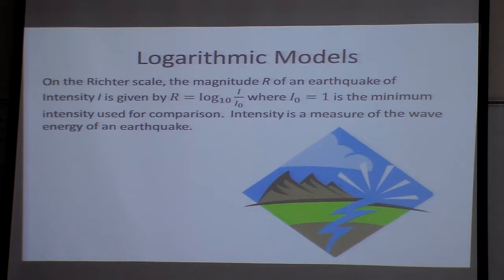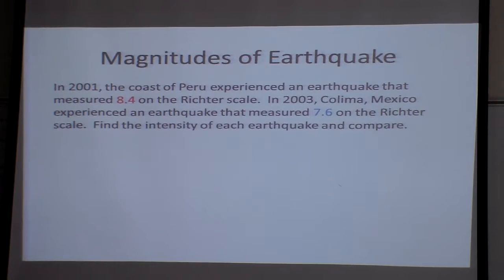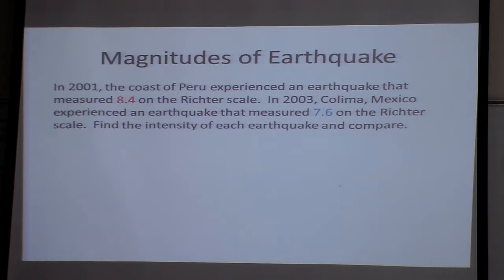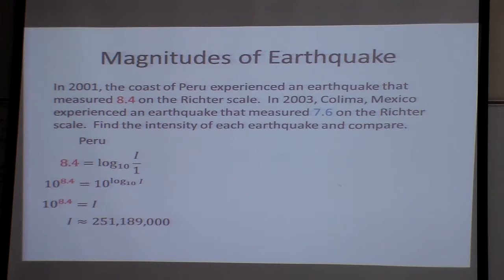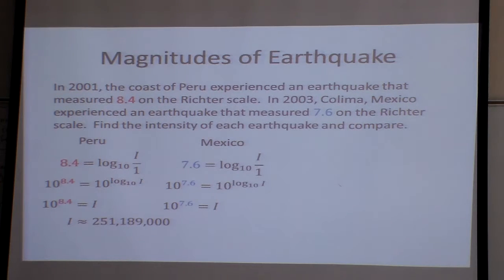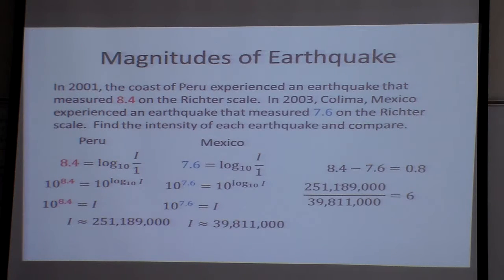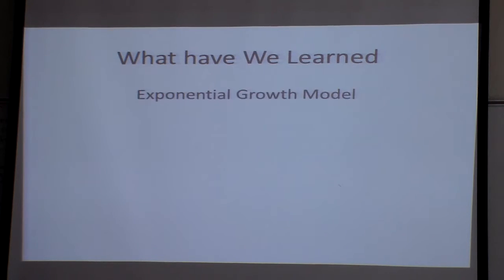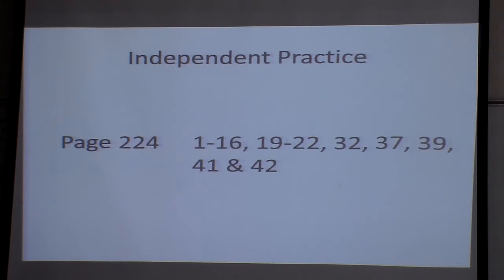Logarithmic Model with magnitude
How to find the magnitude of an earthquake?